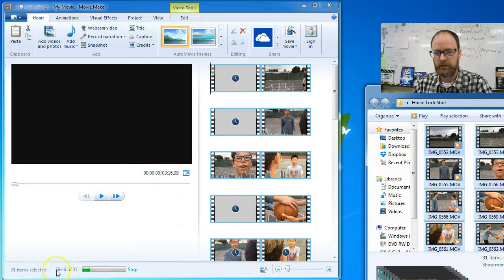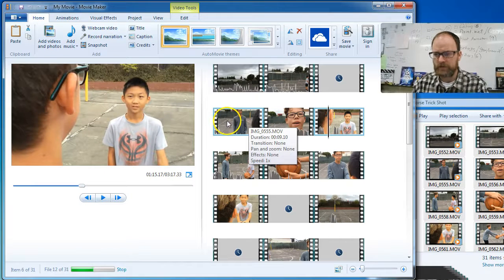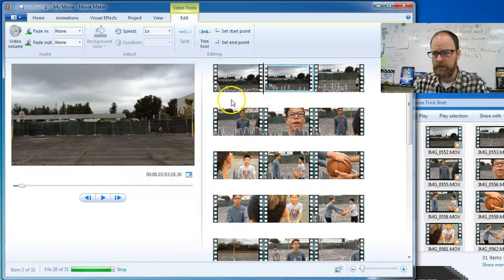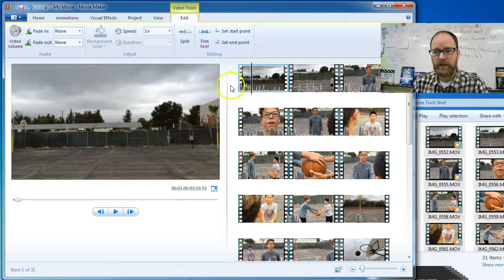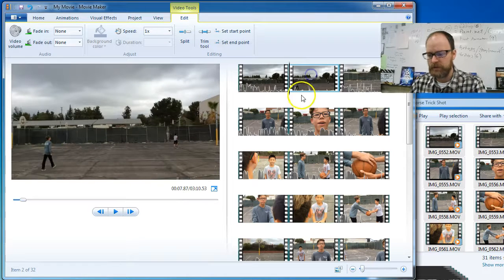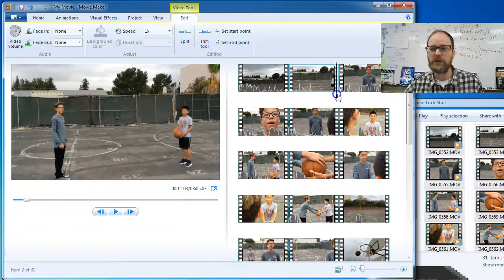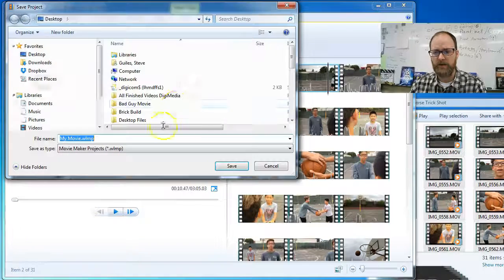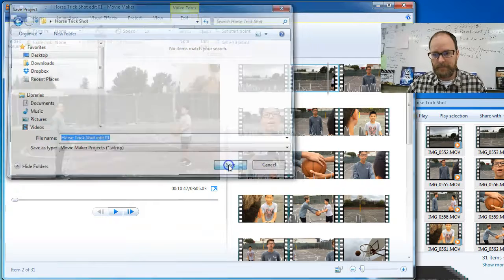Introduction To Editing in Movie Maker